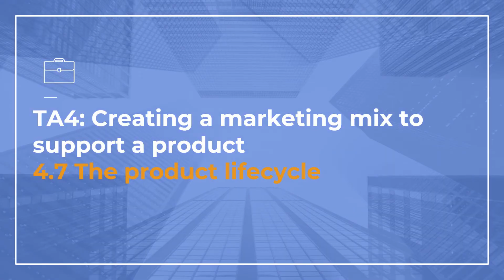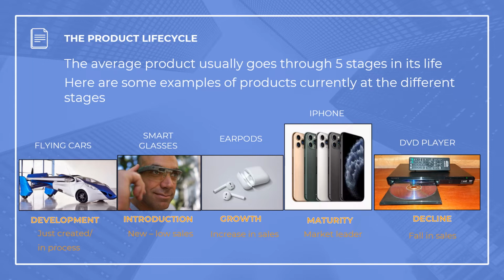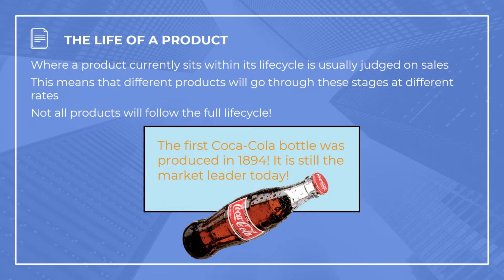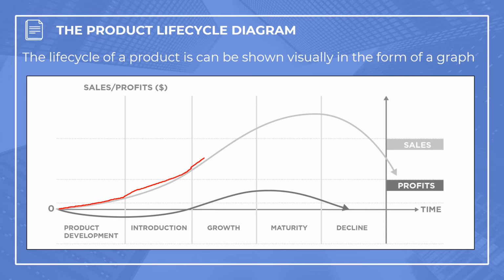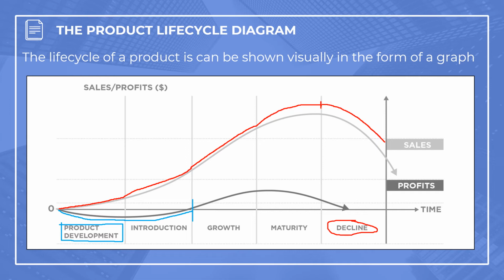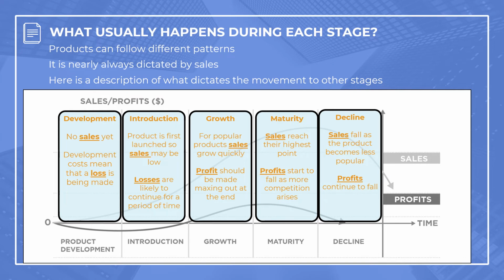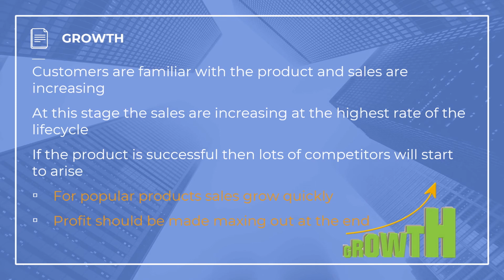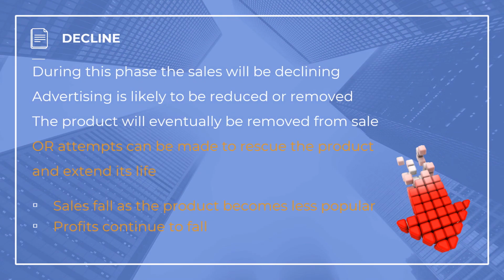R067 - 4.7 - The product lifecycle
4.7 The product lifecycle
□  Development
□  Introduction
□  Growth
□  Maturity
□  Decline
 Which stage of the product lifecycle is most likely
for a specific product based on sales data